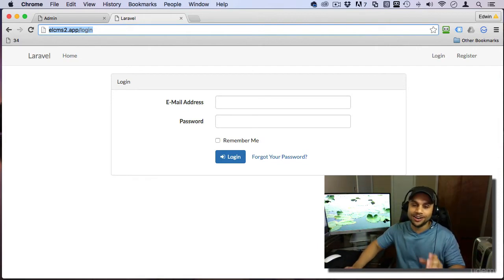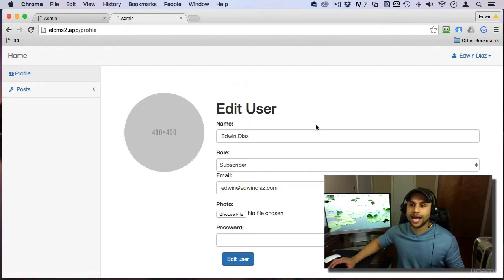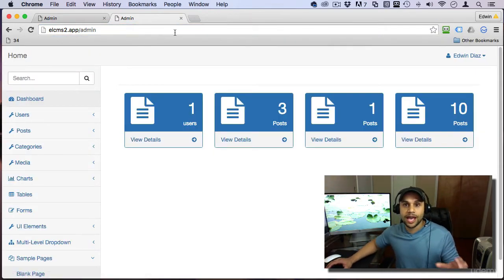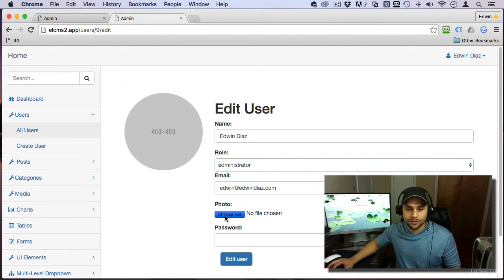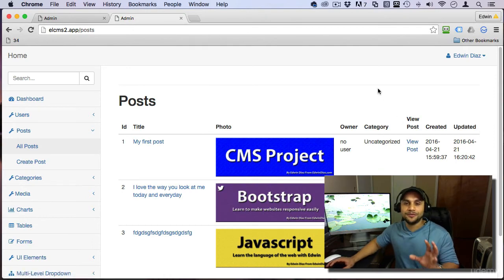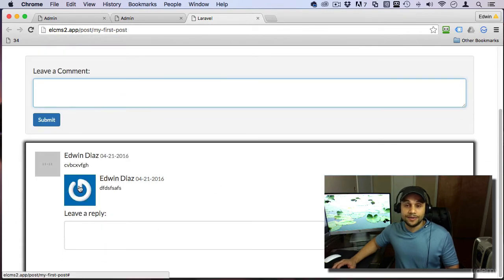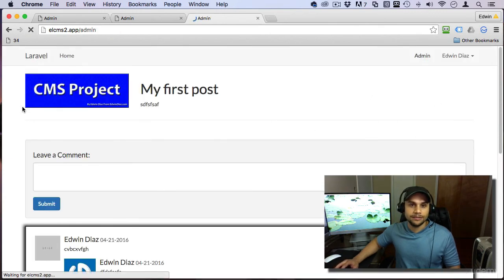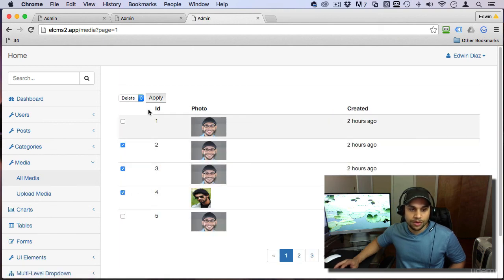PHP with Laravel for beginners - Become a Master in Laravel - learn Laravel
What you'll learnLearn to build applications using laravelTo install Laravel using Windows and MACYou will learn how use LaravelYou will learn how to use routesYou will learn how to create and use Controllers and what they areYou will learn how to create Views an what they areYou will learn to use the templating engine BladeHow to connect and use DatabasesHow to create migrations and what they areYou will learn about Laravel ORM (Object Relational Mapper) and Raw SQL queries. Database stuff :)How to use Laravel Tinker - Command line program to play around with Laravel without persisting dataDatabase: Eloquent One to One - CRUDDatabase: Eloquent One to Many - CRUDDatabase: Eloquent Many to Many - CRUDDatabase: Eloquent Polymorphic - CRUDForm ValidationYou will learn to download third party libraries to add to LaravelYou will learn to upload filesYou will learn about Middleware and securityYou will learn about sesssionsYou will learn about sending emailsYou will learn Github or version controlYou will learn how to install a WYSIWYG editorTo install a commenting system / DisqusYou will learn to create a BULK functionality that you can use the CRUD on itYou will learn to deploy Laravel on share hosting accounts, like godaddyAnd lots of more cool thingsShow moreShow less
Right now on Laravel 7.10 but of course as new versions come out, I will keep updating the course.
Over 30,000 students in this course and over 600,000 students here at Udemy.Best Rated, Best Selling, Biggest and just baddest course on Laravel around :)Oh, it's also the best course for complete beginners and of course regular beginners :)Laravel has become one of the most popular if not the most popular PHP framework. Employers are asking for this skill for all web programming jobs and in this course we have put together all of them, to give you the best chance of landing that job; or taking it to the next level.Why is Laravel so popular? Because once you learn it, creating complex applications are easy to do, because thousands of other people have created code we can plug (packages) into our Laravel application to make it even better. There are many reasons why Laravel is on the top when it comes to PHP frameworks but we are not here to talk about that, right? You are here because you want to learn Laravel, and find out what course to take, right? Alright, let's list what this course has to offer so that you can make your decision? Benefits of taking this course (I promise to be  brief)1. Top PHP instructor (with other successful PHP courses with great reviews)
2. Top support groups
3. An amazing project that we will be building and taking to Github
4. Lots of cybernetic coffee to keep you awake.
5. Did I mention I was not boring and you will not fall asleep?

Ok, Let's break each of these down, shall we?
Top Instructor. I don't like boasting but my other PHP courses can speak for me :)Top support groupsI make sure everybody helps in the class and we also have Facebook support groups if needed.The Amazing project / real-life application...On this project, you will learn everything you need for creating awesome applications the easy way with Laravel, and new features will be implemented all the time, just the curriculum and look at the updates section.Full Source Code is available at Github
Oh yeah, we take this to Github (An app repository online) and even show you how, so you will learn that too. Practicality. Lots of practical skill with some theory so you get more experience that its essential for becoming a Professional Laravel Developer. This course will take your game a new level. Imagine being able to create the next Facebook or Twitter, or even getting the developer job you dream of? What about just a programming job? You can achieve all that if you study with us and really focus. We will help you along the way.Here are some my lovely students (Not to show off of course) :) REVIEWS   Rating: 5.0 out of 5

Understood MVC in one sentence after so many years! Great job Edwin. A great deal of effort has been put by Edwin to create the content in two parts, first for understanding the basic components (eloquent relationships, views, controller etc) and then actually using it in a project. And he loves teaching. We love learning from him!
Rating: 5.0 out of 5Great Course! Everything was explained well and if you will have any questions th